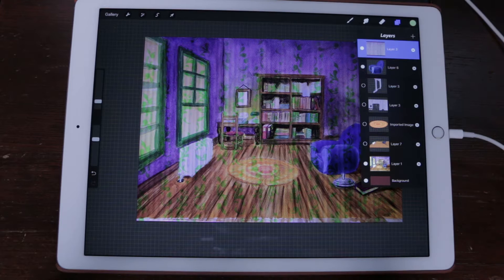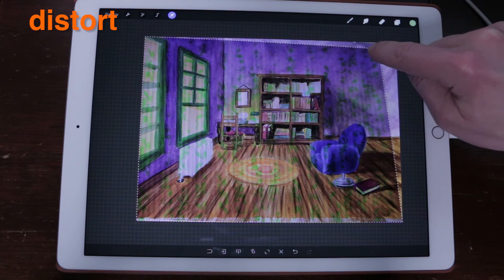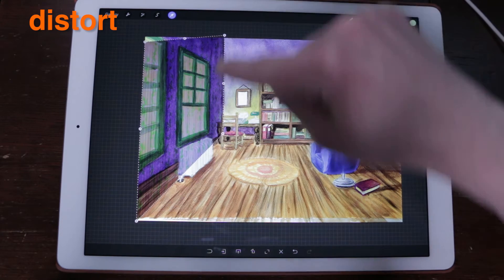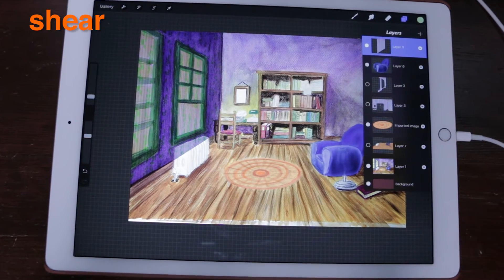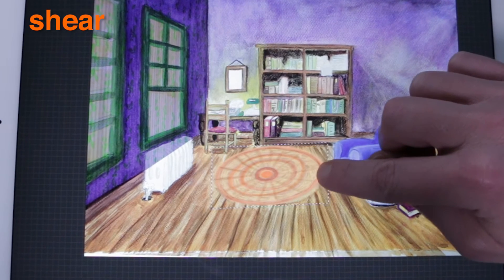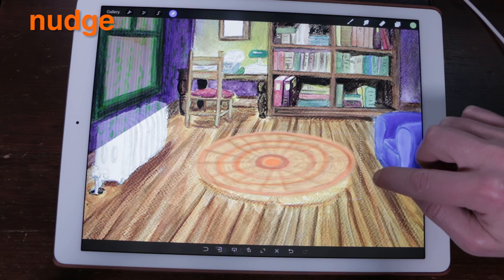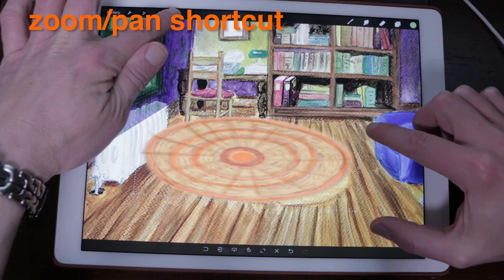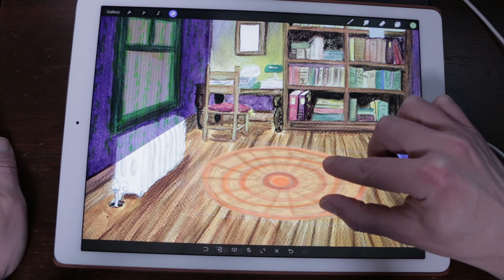Procreate Tutorial Part 23: Advanced Manipulation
Procreate Tutorial Part 23: Advanced Manipulation. How to manipulate objects in Procreate.